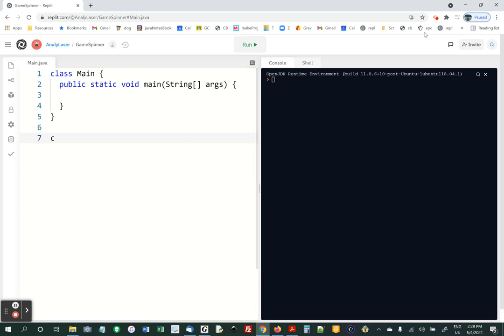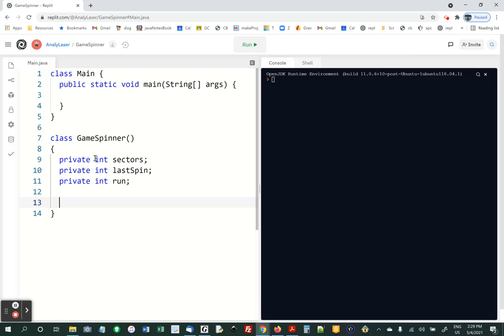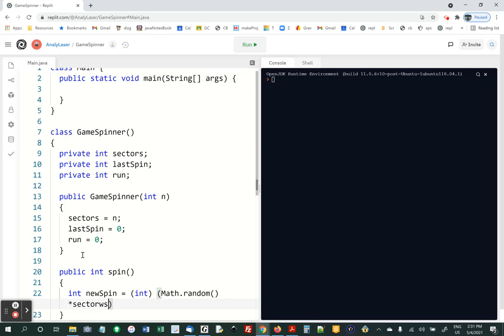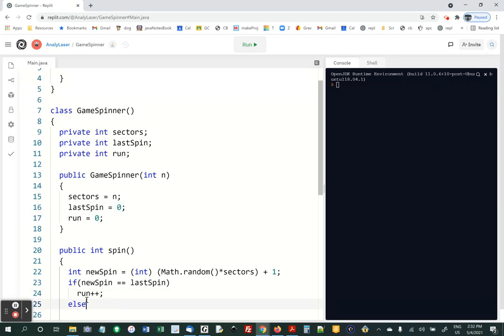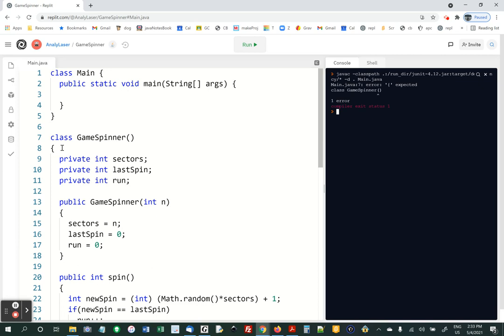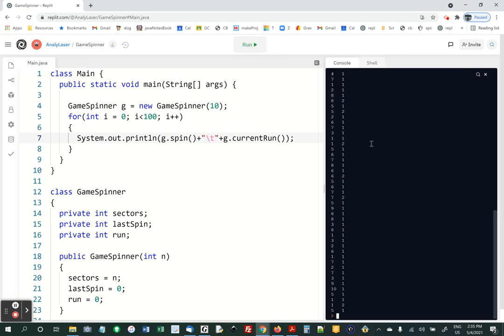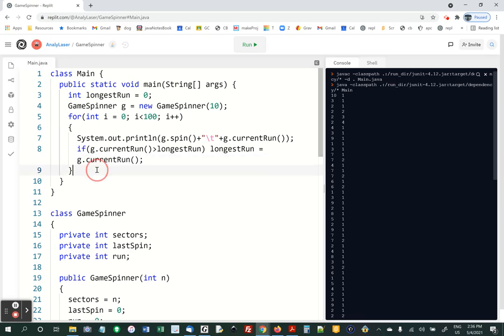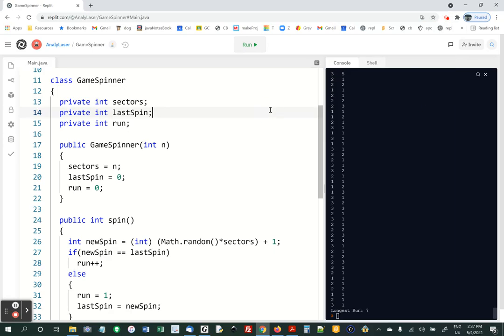GameSpinner worked out